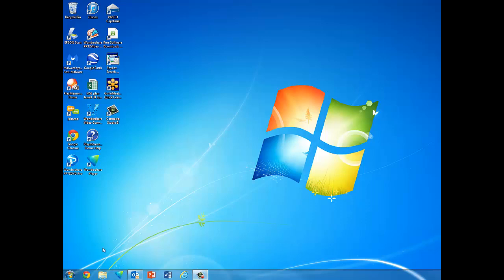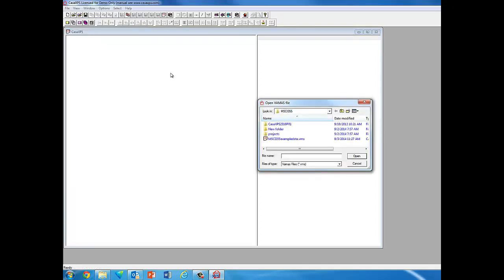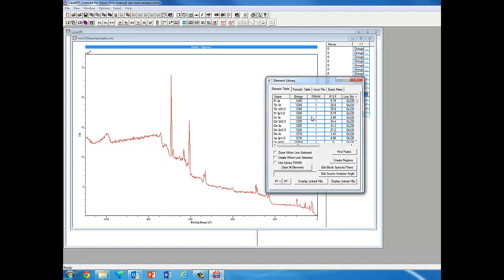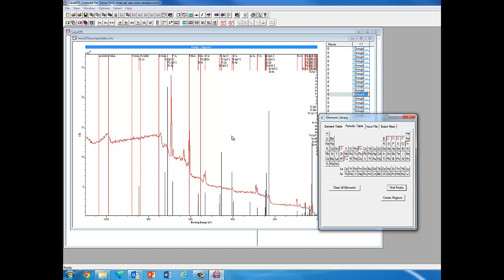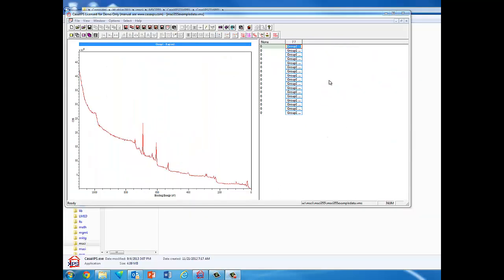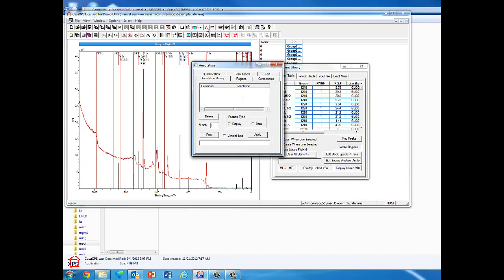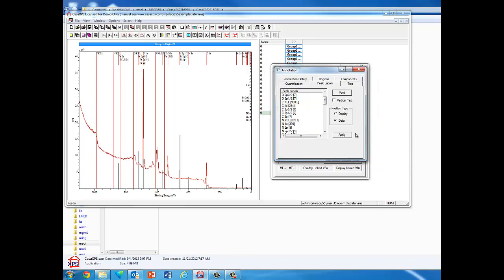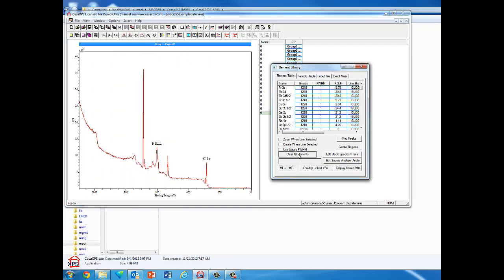Peak ID with CASAXPS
This video demonstrates how to use CASAXPS software to identify peaks in the s-ray photoelectron spectrum.  This is the procedure outlined for the Materials Characterization course (MSCI 355) at UW-Eau Claire.